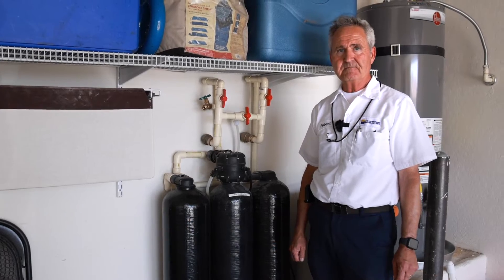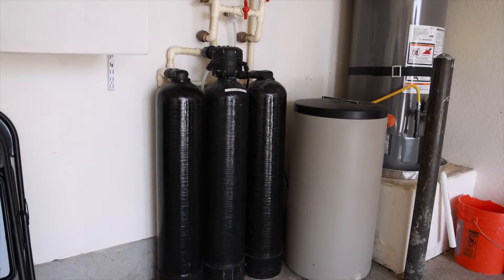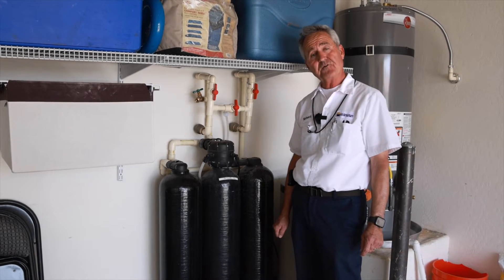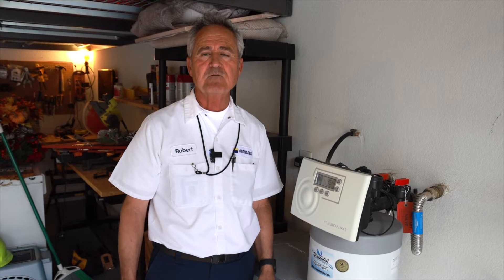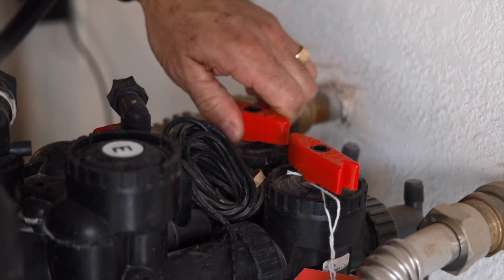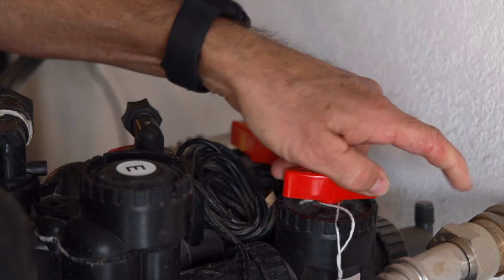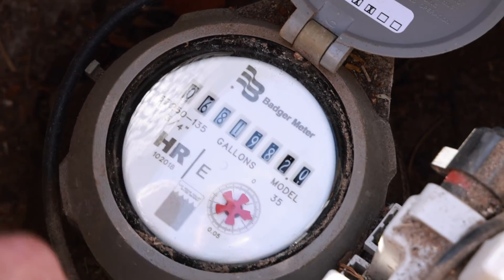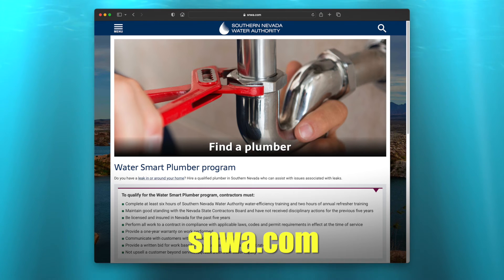Diagnosing Home Water Leaks: Water Softeners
Discover the essential steps to check for leaks in your water softener with our insightful video! As a crucial component in your water system, water softeners see a lot of water passing through, and just like any other machine, they can wear out and develop leaks.

In this informative guide, we'll show you how to spot visible leaks from the top, bottom, or drain line of the unit. However, sometimes leaks are hidden as water silently goes down the drain due to a failed seal or valve.

Learn how to perform a comprehensive leak check using your softener's "bypass" feature.

If all goes well, there should be no flow through the meter while your softener is in bypass mode. Once you've completed this step, put your water softener back into active mode and return to the meter. If there's movement now, it's likely that your softener has a problem.

While we can't diagnose specific softener issues due to the variety of brands and models, we recommend considering professional assistance or searching for leak repair solutions tailored to your particular system. The Southern Nevada Water Authority's Water Smart Plumber program provides a list of contractors who may be able to help

Join us in this quest for water-smart living and efficient water systems! 🌿💦